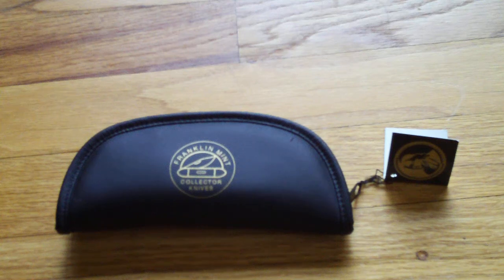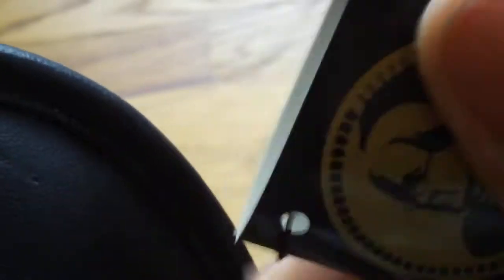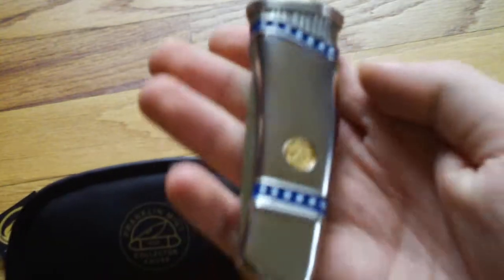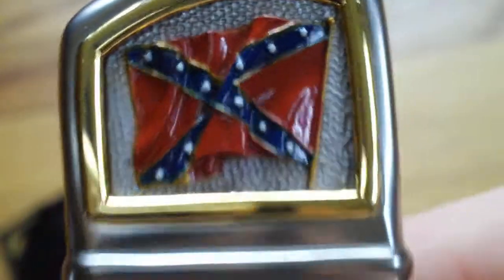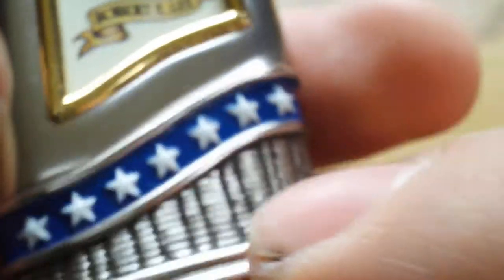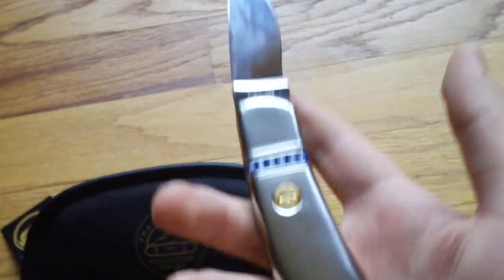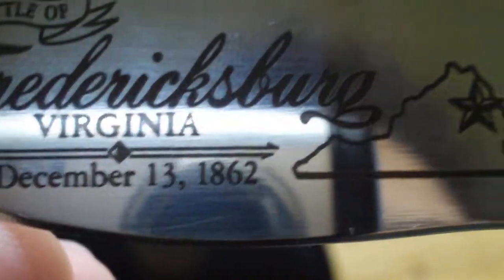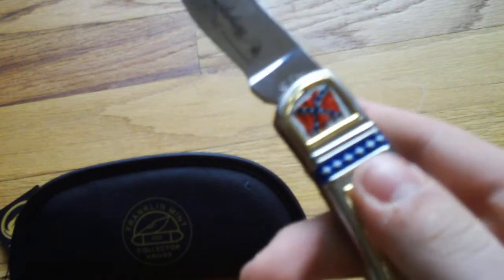Civil War Confederate Memorial Knife Franklin Armoury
Me, showing a Memorial Knife.